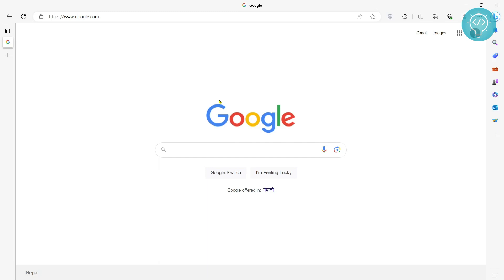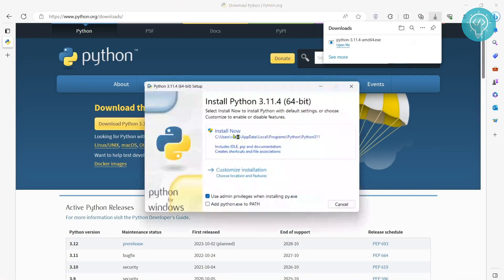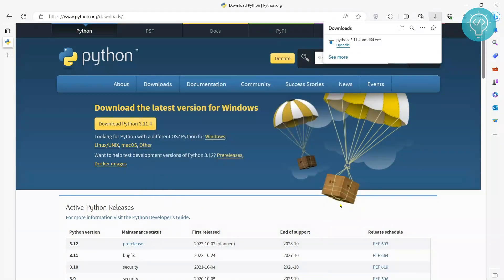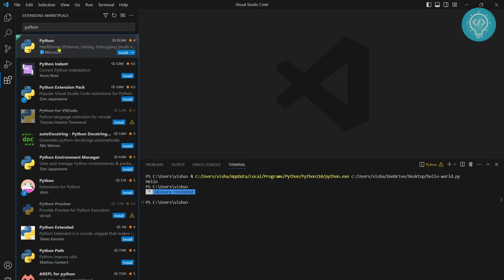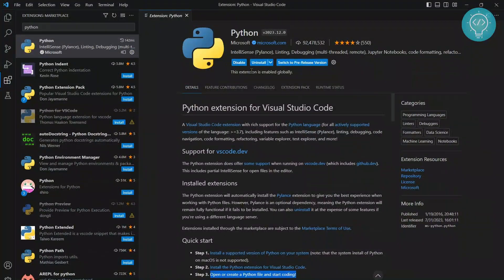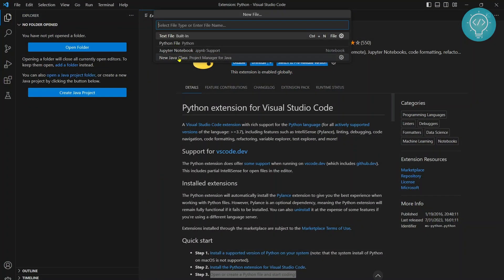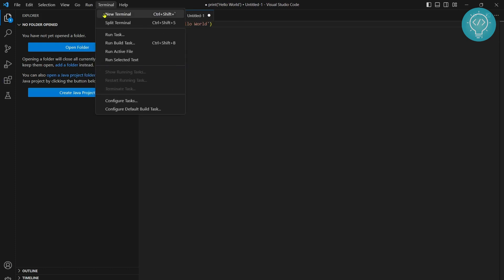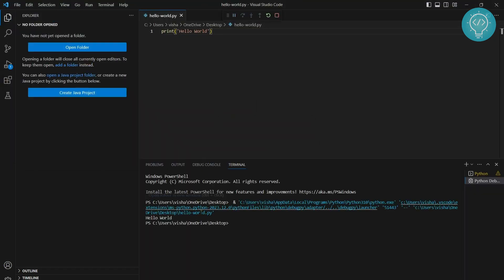How to Write & Run Python Program in Visual Studio | Run Python in VS Code (2023 Update)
In this video, I'll show you how to set up your Python development environment in VS Code, how to create and edit Python files, how to run and debug your code, and how to use some of the extensions and settings that make VS Code a great Python editor.

To use Python in VS Code, you need to install a few things:

- A Python interpreter, which is a software that executes your Python code. You can download Python from python.org or use other sources such as Anaconda or Windows Subsystem for Linux (WSL).
- The Python extension for VS Code, which provides language support, debugging, testing, project management, and more for Python. You can also install other extensions that suit your needs, such as Jupyter or Pylance.
- Any other tools or libraries that you need for your Python projects.

Once you have everything installed, you can create a folder for your Python program and open it with VS Code. Then you can create a new file and save it with the extension .py for Python. When you open that file, the Python extension automatically starts loading and provides you with language features.

To run your code, you can use the terminal in VS Code and run the python command. For example, if you have a file called hello.py that prints "Hello, world!", you can run python hello.py to run your file.

Alternatively, you can use the Run Python File in Terminal button in the top-right corner of the editor. You can also use the shortcut Ctrl+Alt+N or press F1 and then select/type Run Code. The code will be run in the terminal and the output will be shown.

To debug your code, you can use the Debugger for Python extension that comes with the Python extension. You can set breakpoints by clicking on the left margin of your code. You can also use the Debug Console to evaluate expressions or execute commands. You can use the Step Over (F10), Step Into (F11), Step Out (Shift+F11), Continue (F5), or Stop (Shift+F5) buttons to control the execution flow.